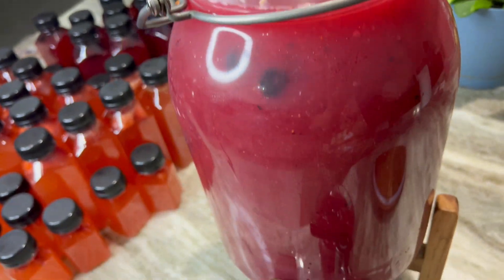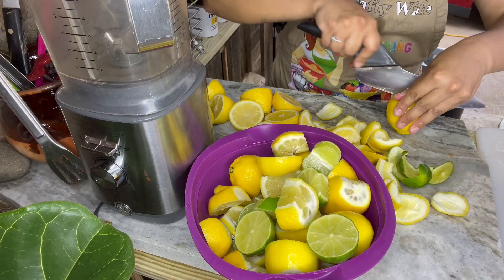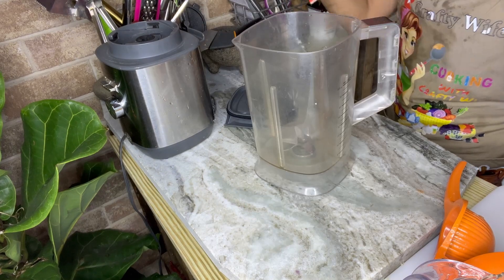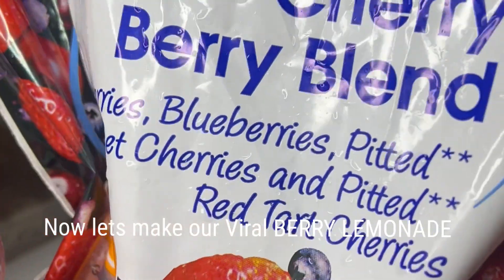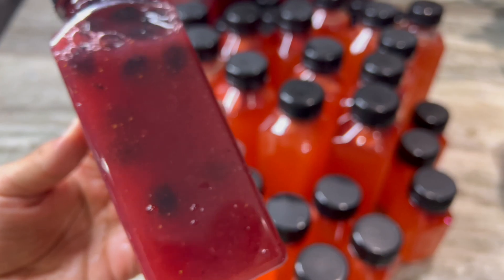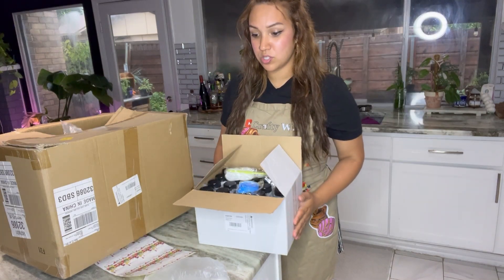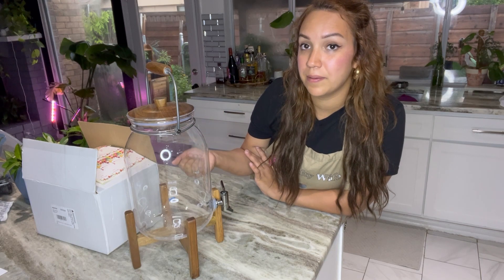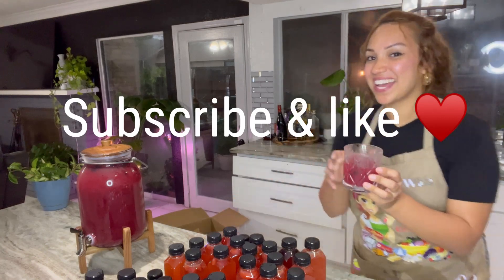Viral Berry lemonade stand recipe